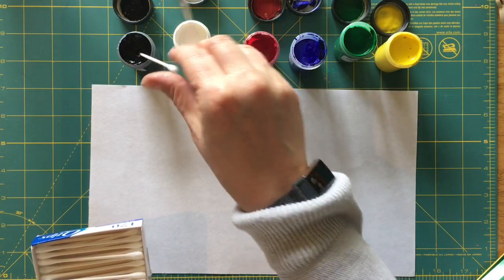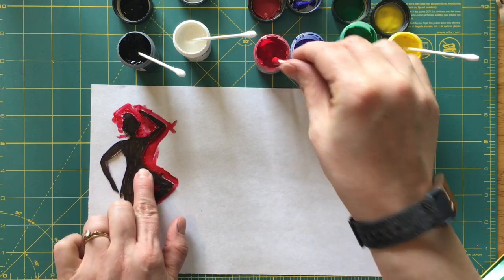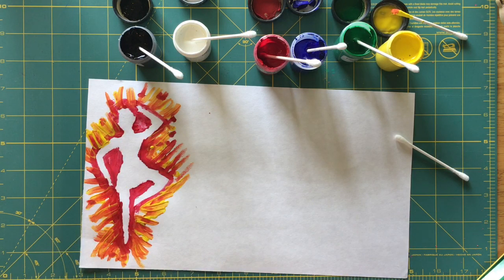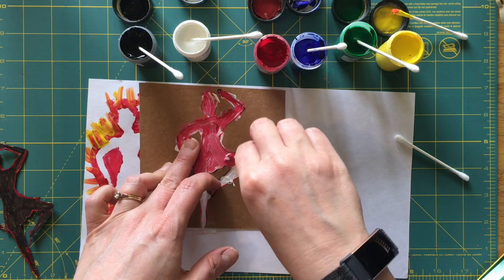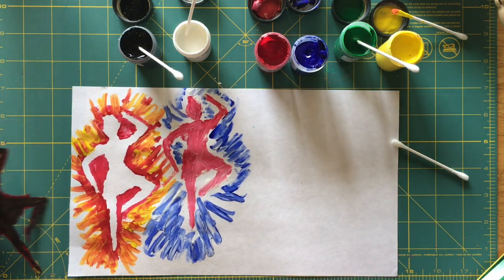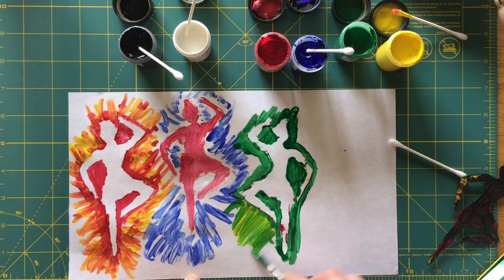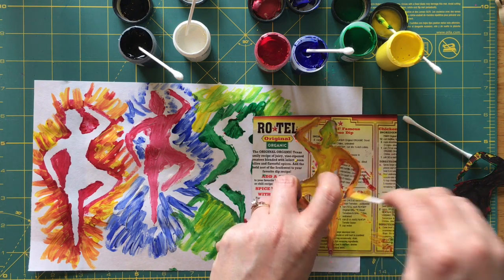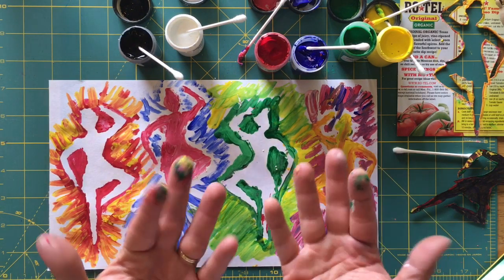Figures in Motion Part 3 Creating with Paint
Use you stencil with paint for a different effect.